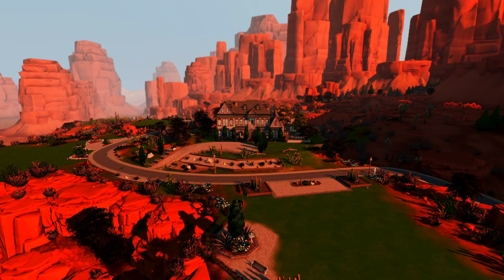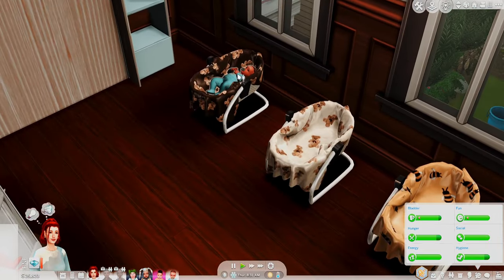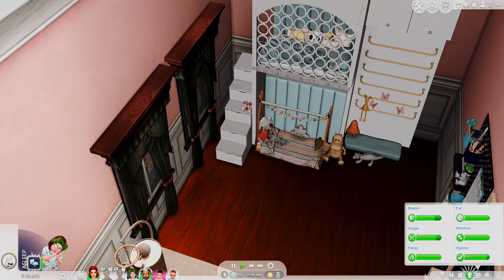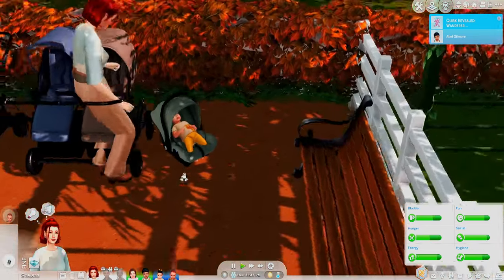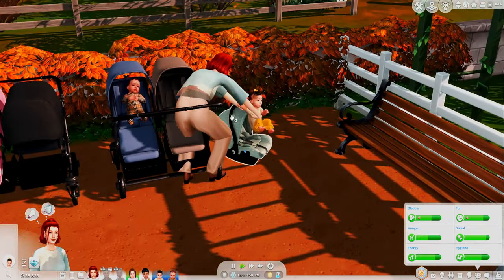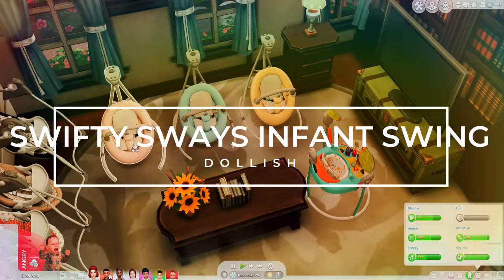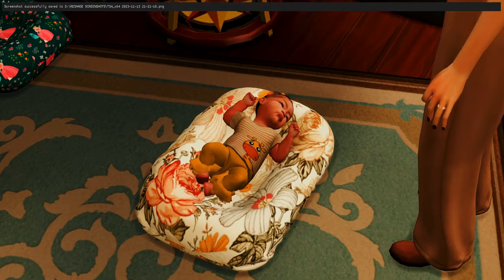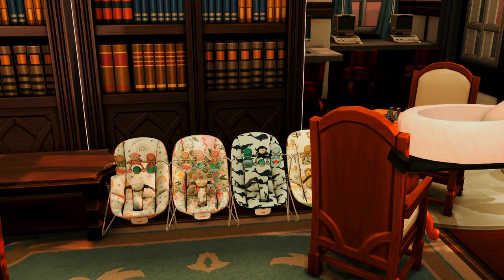Functional Infant & Toddler CC showcase | Ms Hannigan returns to her orphanage | The Sims 4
My name is Slim, and This aint a Game ! Today on the most random part of the internet we are Showcasing New functional infant and Toddler CC! I hope you stick around ! Links are always in the description ! Have a great day/night !

PHOTO DUMP IG

Here's some links from things you saw in this video!

STRANGERVILLE ORPHANAGE BY XXSIMMERSBEATSXX

PC SPECS
MSI
11th Gen Intel(R) Core(TM) i7-11800H @ 2.30GHz   2.30 GHz
32.0 GB (31 GB usable)

1 TB EXTERNAL SSD BY SATA

RECORDING AUDIO WITH: HYPERX MIC

HEADSETS ARE RANDOM FROM AMAZON.